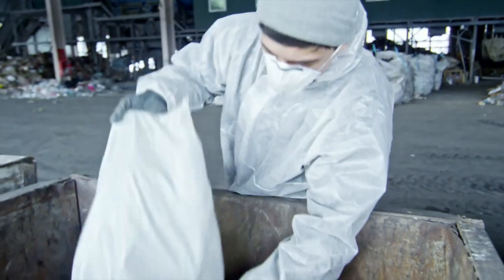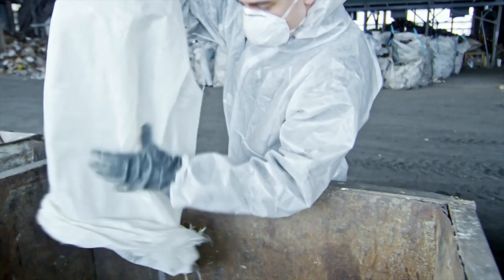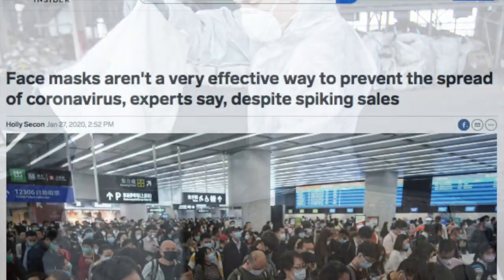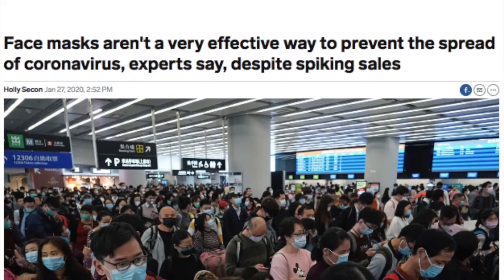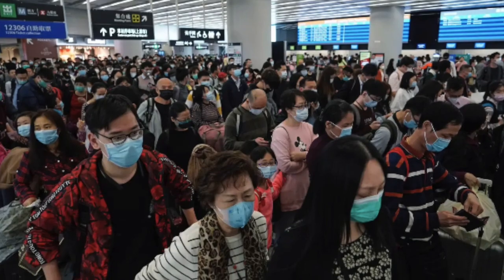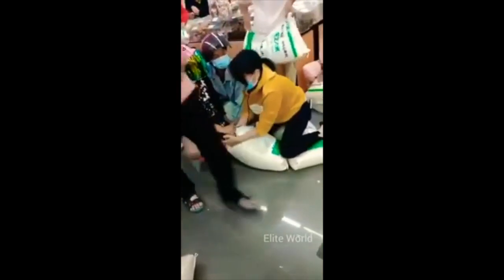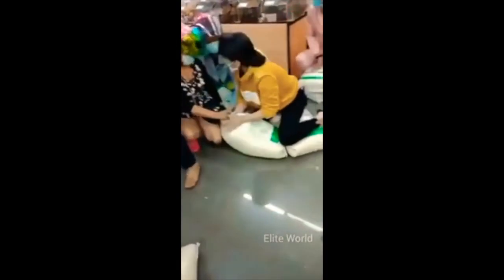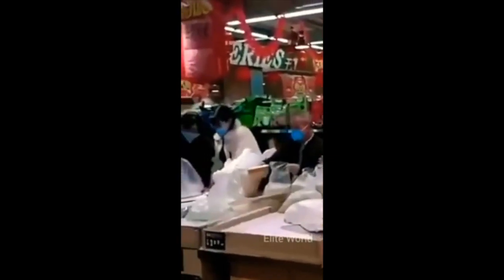Best Masks to Fight the Coronavirus - Face-mask Information Video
This video is to provide a basic snipped of information to protect against the coronavirus: a new deadly disease spreading through Wuhan China and the rest of the World.

Next video will be taking a look at ways to protect your body and physical presence against the nCov-2019 (the coronavirus) and its relative mutant forms.

Sources used for this video:

Pelczar (2010). Microbiology: Application Based Approach. p. 656. ISBN 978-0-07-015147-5. Archived from the original on 16 May 2016.